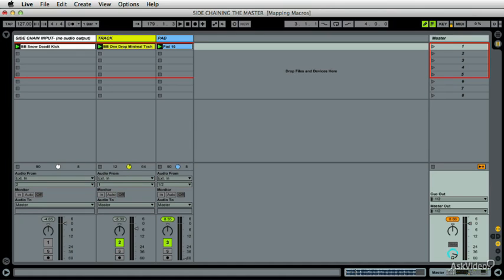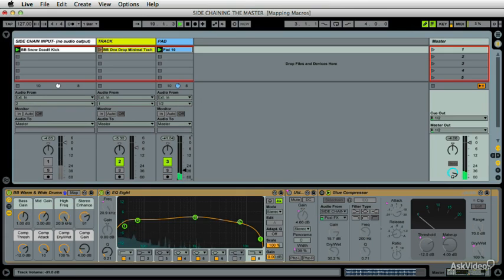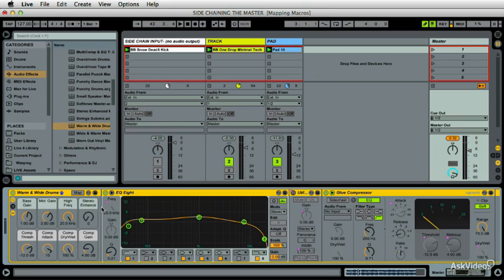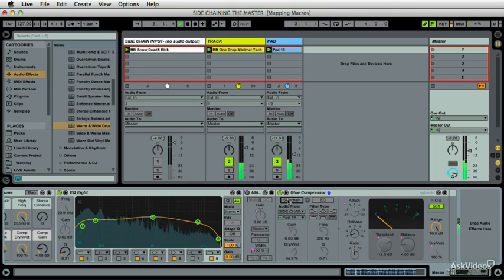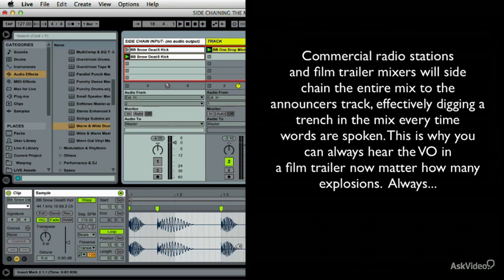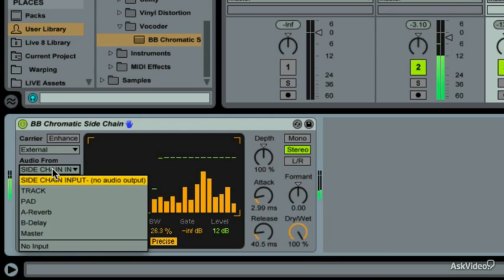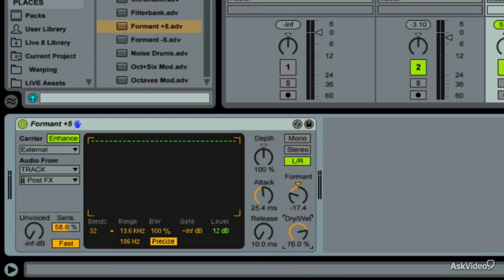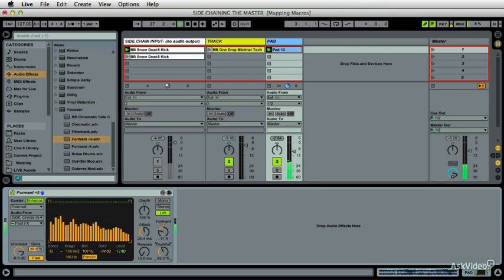Live 9 101: Go Live With Live 9 - 19. Side Chaining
Live 9 101: Go Live With Live 9 by Bill Burgess
Video 19 of 24 for Live 9 101: Go Live With Live 9

Bill Burgess one of our most popular Ableton trainers is back with a deep look at what makes Live 9 both a performers instrument and creative production tool. And, in the process, you get a deep look at how Bill, in his wonderfully casual style, concocts his unusual musical worlds.

This course starts off with a deep look at Warping. You learn Bills warped techniques that hes put into practice as a live performance maniac. Next up is audio and control surfaces. Here you get some basic tutorials on audio and how to optimize your audio interface. Then you learn how to set up the all important cue mix.. an essential piece of the live performance puzzle. From there youre into controllerland where you learn about control surfaces, the crossfader and how to structure your levels.

The following section is all about using effects (FX). Here, Bill dives deep into the different EQs and filters. You also learn all about live performance Racks, Macros and Side Chaining. There so much more to this course, but why spoil it? Dive in see how Bill goes live-wild with Ableton Live 9!

Be sure to check out our ever-expanding Live 9 and Push courses... coming atcha at the speed of sound!